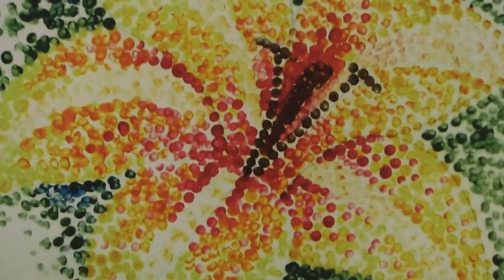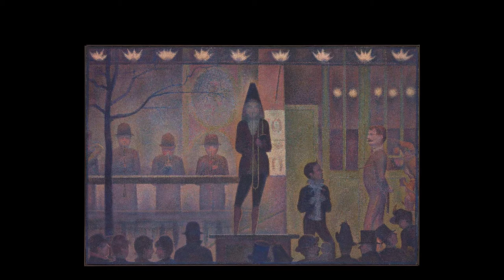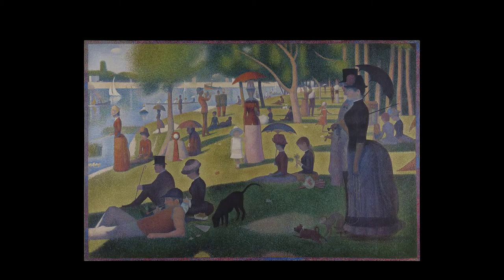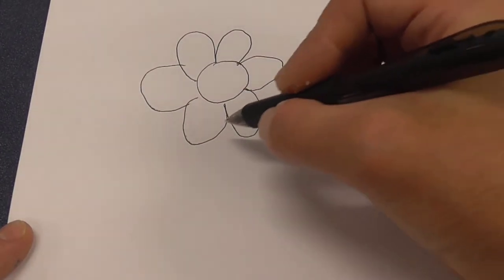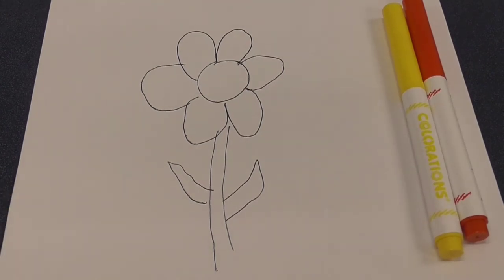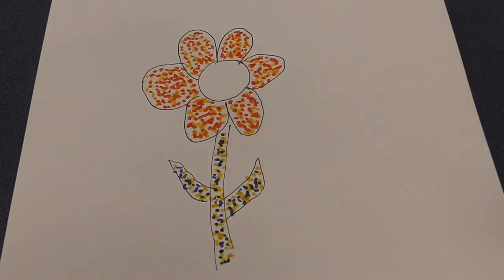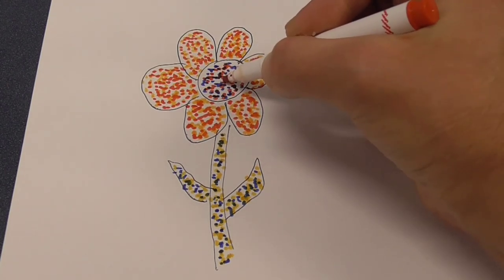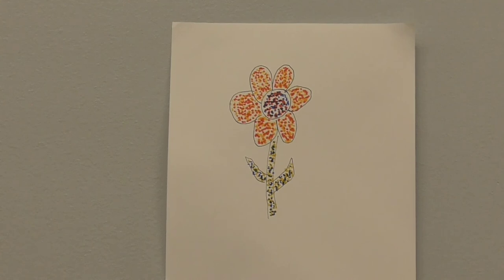Presenting Pointillism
Using dots of contrasting color (think crayons or colored pencils), you’ll create the appearance of blended colors in this fun and relaxing art technique.